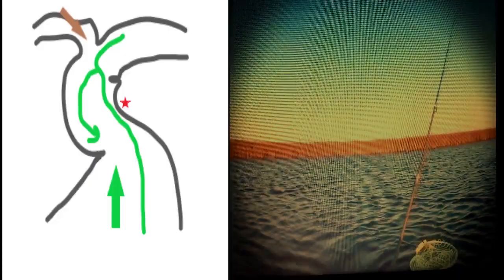Kayak Redfishing Tips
On a rainy cold day I decide to stay in and break down what happend in my mississippi marsh hunt video. Hope this helps you all in your endeavors to catch more and bigger fish.

Rod and Reel combo: Shimano Senora and 7' All Star ML Rod